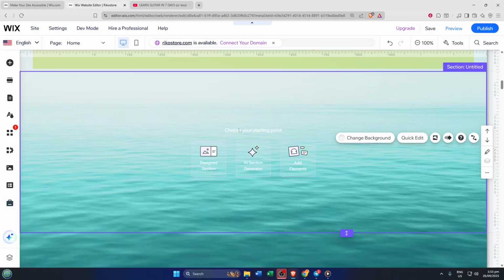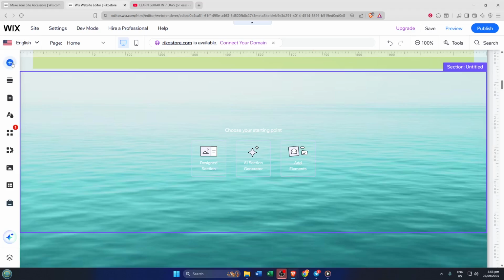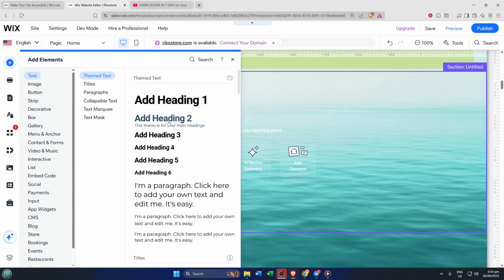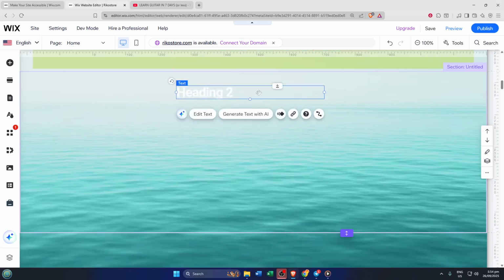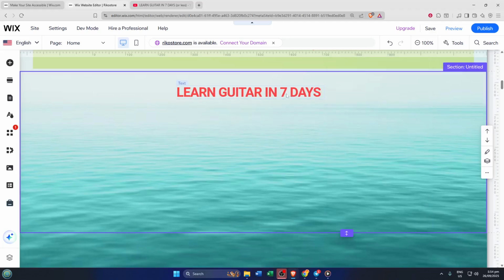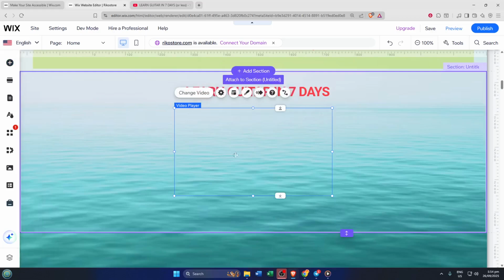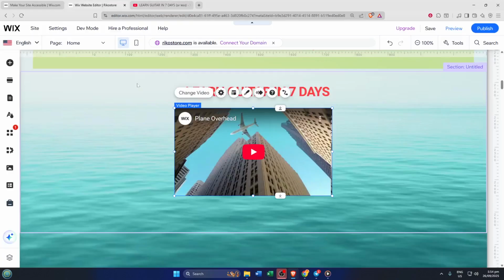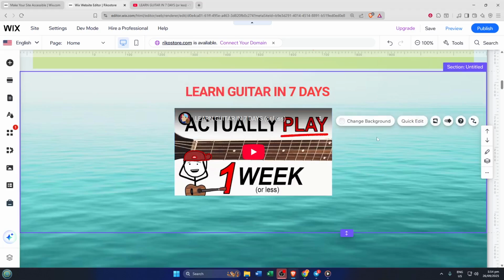How To Use Custom Elements In Wix (Easiest Way) (2026 Guide)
Learn how to use Custom Elements in Wix to enhance your website's functionality and design! In this step-by-step tutorial, we cover everything you need to know about Custom Elements, including when it's best to use them and practical examples. Whether you're using Wix Editor or Wix Studio, our guide will help you unlock advanced features with minimal coding experience needed.

⏰ Timestamps:
00:00 - Introduction
01:10 - What are Custom Elements in Wix?
03:00 - Supported Platforms: Wix Editor & Wix Studio
04:30 - When to Use Custom Elements
06:00 - Building Your First Custom Element
09:00 - Integrating Third-Party Scripts
12:00 - Best Practices & Common Mistakes
14:30 - Q&A & Additional Resources

By the end of this video, you'll understand how Custom Elements enhance your site and improve user experience.